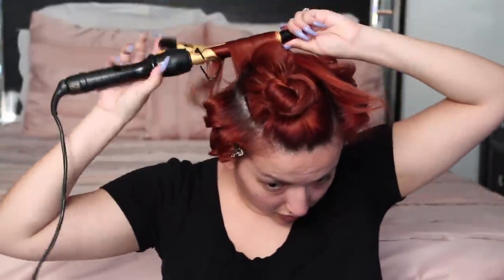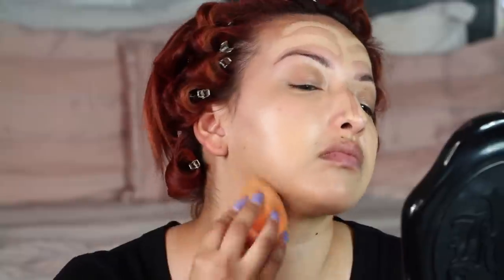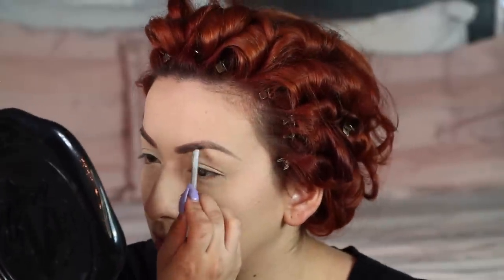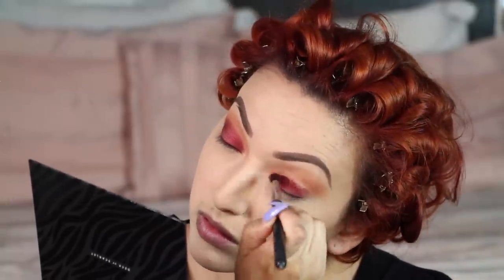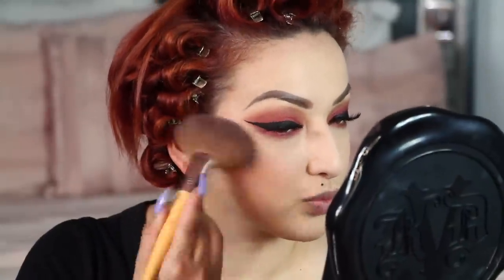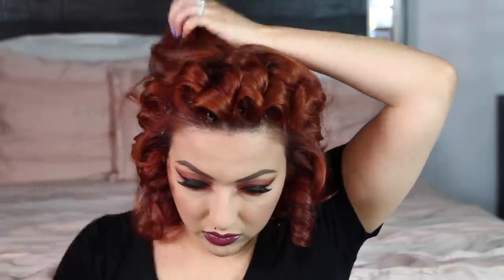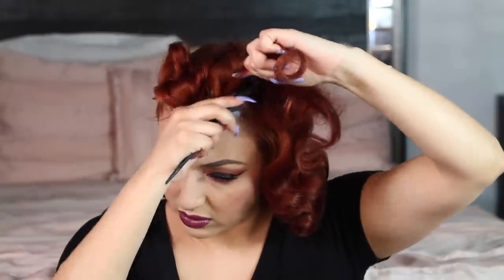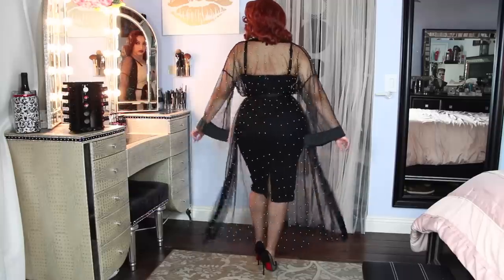SULTRY CRIMSON | GET READY WITH ME | VINTAGE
Hey loves!! I hope you had a great week! I've been a busy bee, but wanted to fit in this GRWM since it's been a while since I've filmed one. I wanted to make it as relaxing as possible. I hope you enjoy! Love you!! XOXO

HAIR PRODUCTS
1” Curling Iron
Pin Curl Clips
CHI Helmet Hairy Spray (Cheaper at Marshalls)

MAKEUP PRODUCTS
Marc Jacobs Primer
KVD Shade+Light Creme Contour
Anastasia Beverly Hills Foundation
Laura Mercier Translucent Powder
Benefit Cosmetics 3D Fibers
Benefit Brow Zing Shape Kit
NYX Cosmetics Matte Liner
Vegas Nay Grand Glamour Lashes
Urban Decay Backtalk Palette
Urban Decay Hi-Fi Gloss "FireBall"

Heels are Christian Louboutin